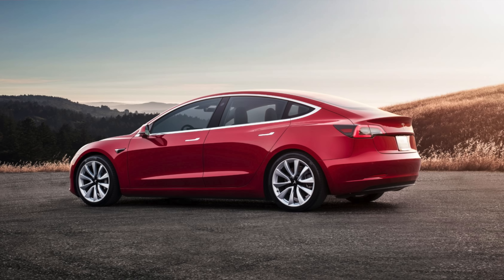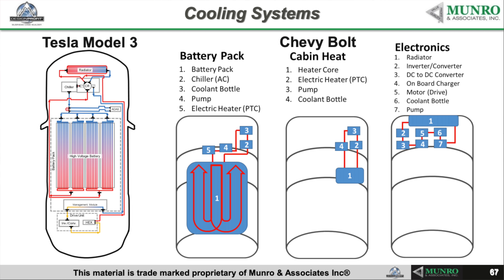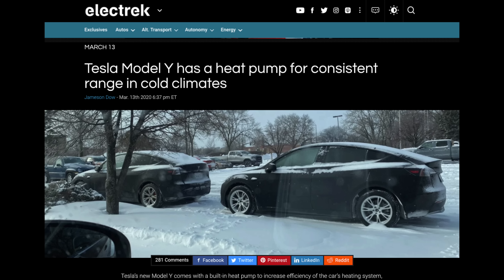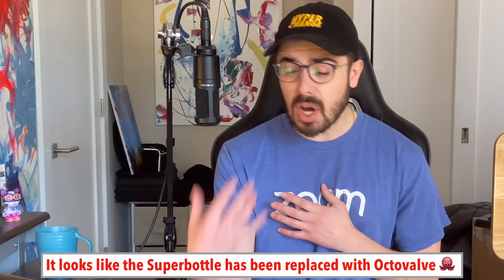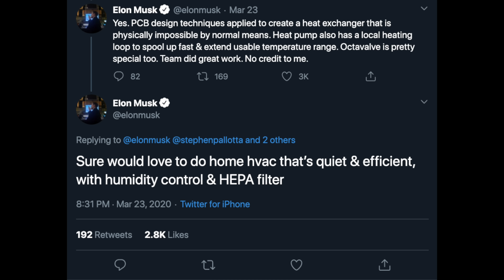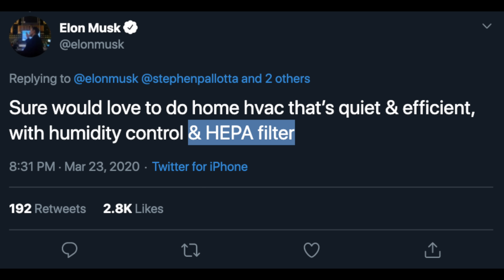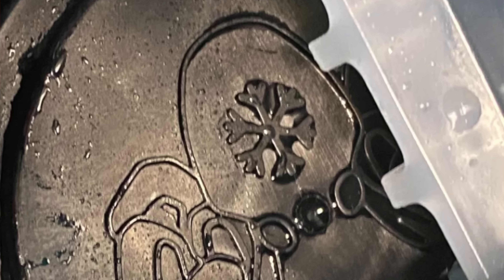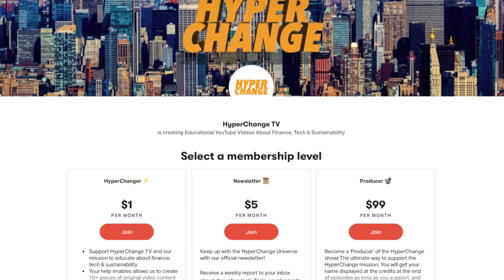Tesla replaces Superbottle with …. OCTOVALVE 🐙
Sandy Munro's Model Y teardown has revealed a new easter egg: The Octovalve. This steampunk-esque Octopus with a snowflake on its forehead, is the new mascot of Tesla's breakthrough thermal management/heat pump in the Model Y. This appears to be the replacement of the Superbottle, that was used for heating/cooling in the Model 3. Could this be a sneak preview of Tesla's ambitions to build a smart home HVAC / AC system? I think this is one of the nerdiest/most exciting Tesla quirks we've seen in 2020!